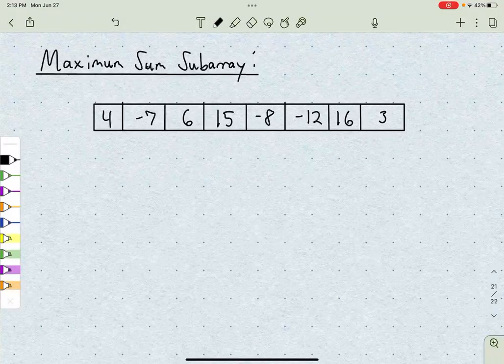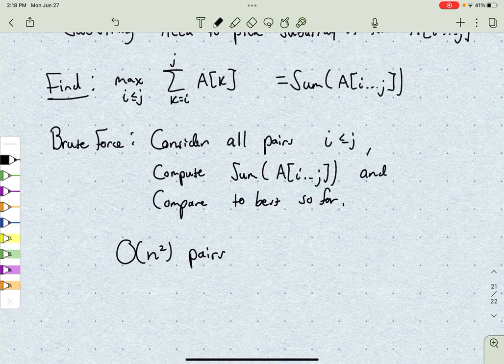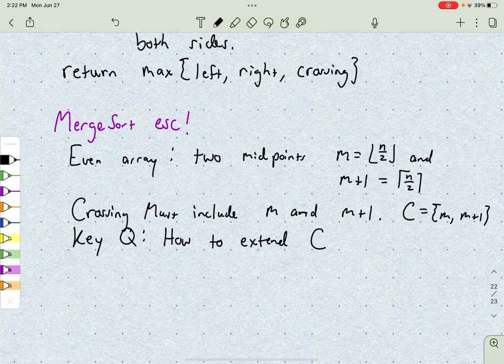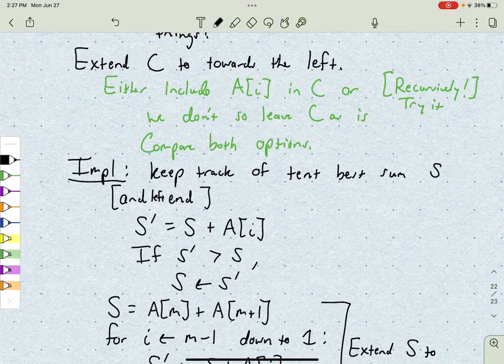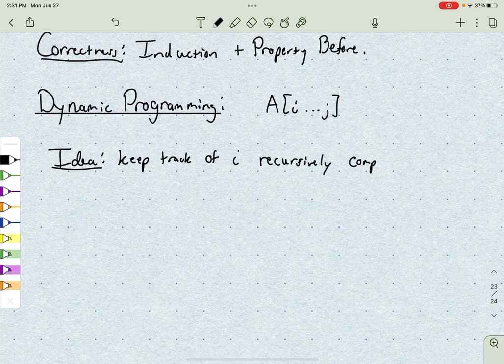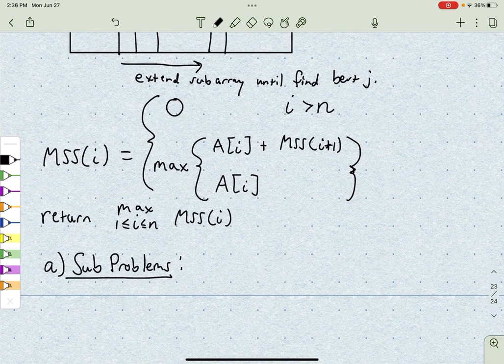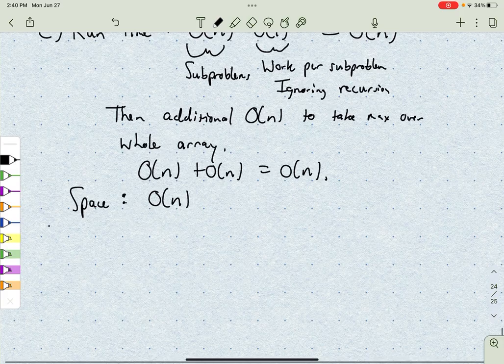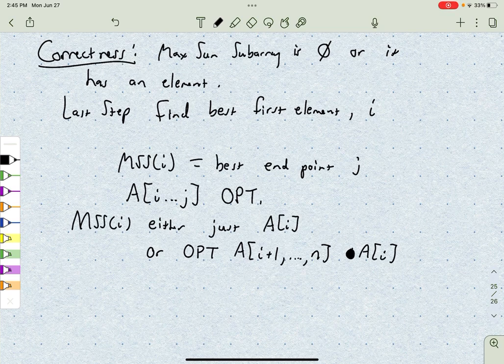(CS 577) Lecture 4a: Maximum Sum Subarray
Lecture 4a from UW-Madison's Summer 2022 iteration of CS 577: Introduction to Algorithms.

This guided problem-solving lecture presented how to compute maximum sum subarrays using dynamic programming.